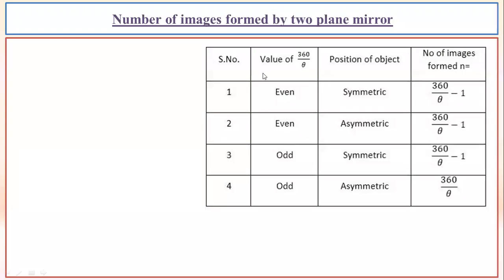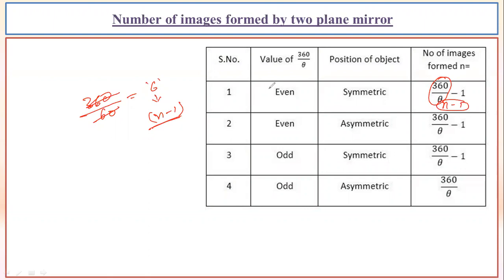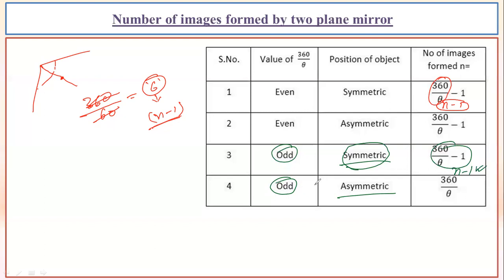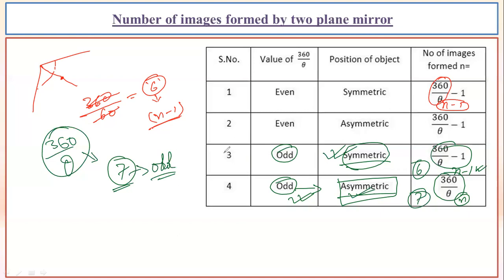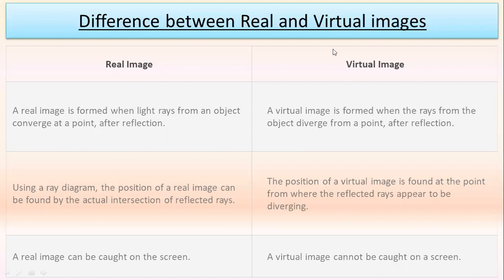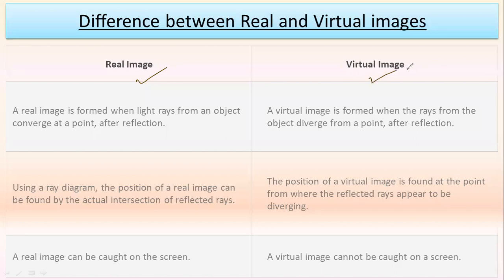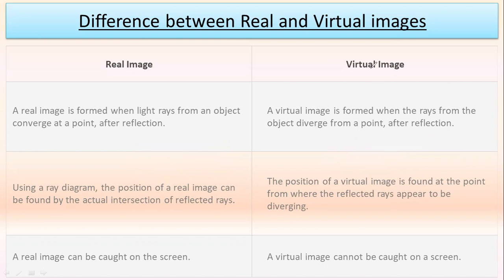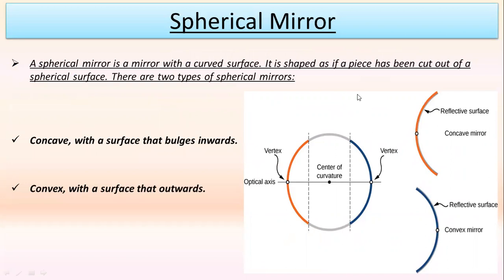mirror I Online_Class_Room Physics I Class - 09 ICSE I Part 02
ICSE
Class - 09; Chapter - 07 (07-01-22)
Reflection through mirror